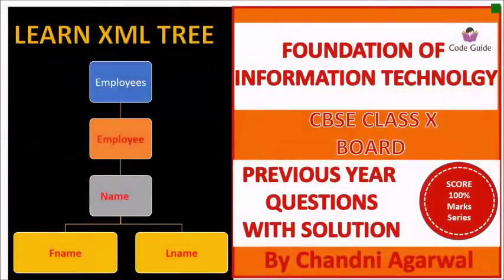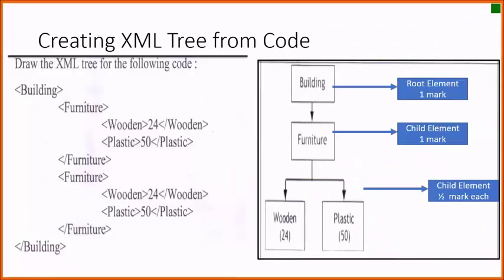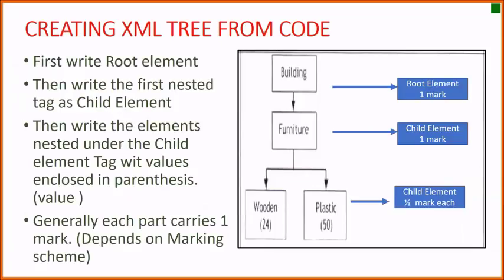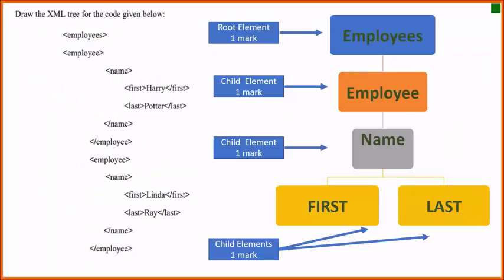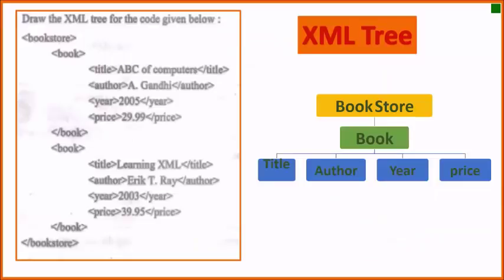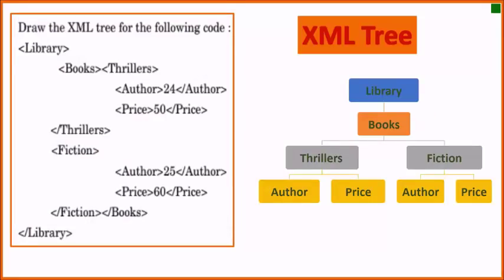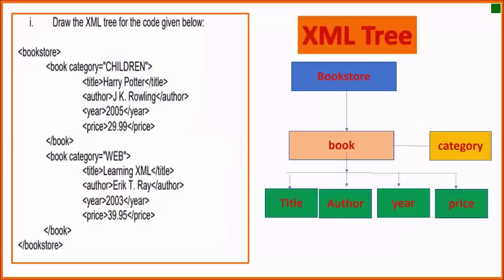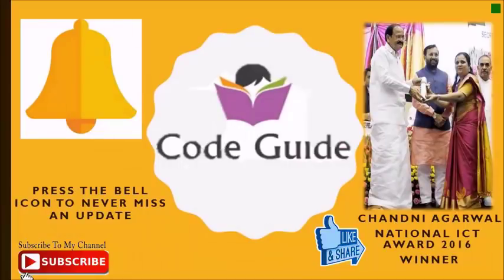DRAW XML TREE IN 2 Minutes | Score full marks in FIT | XML Tree from Code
This video is prepared By Chandni Agarwal for Class X students appearing for board exam for the subject – Foundation of Information Technology. In this video drawing XML tree for a given code is demonstrated. Detailed discussion of exam pattern is described in the video.